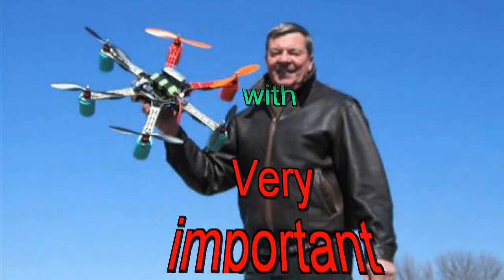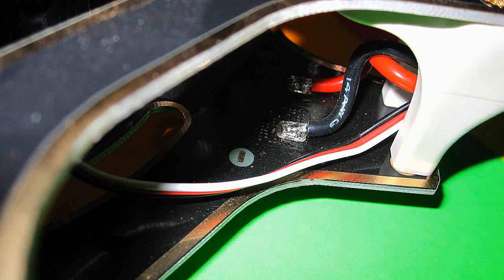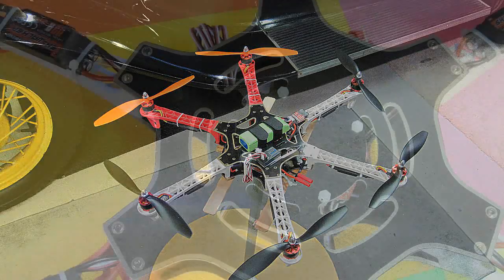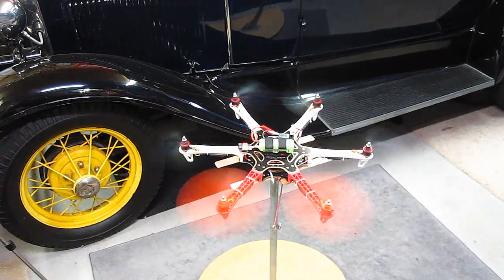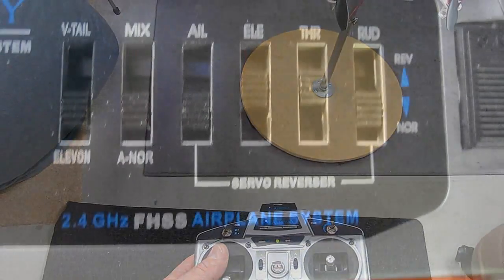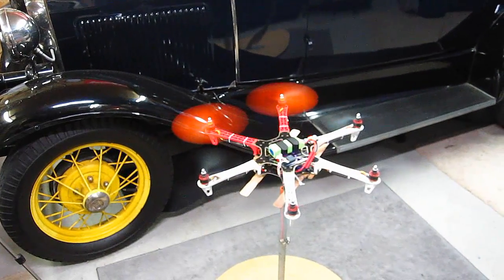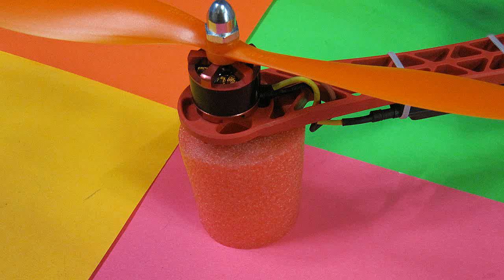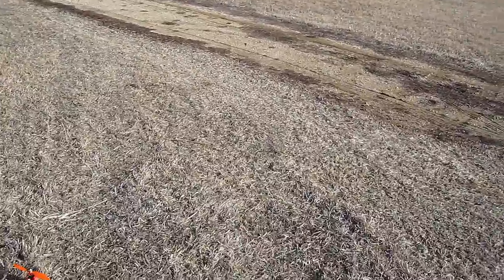A 6 pack of Motors, Aerosky 550 Hexacopter. Instr. Sheet Updates & Flight.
*My changes in the instruction sheet will help you get flying right away.  I decided to see if the Hex rotored machines flew better than the quads.  I can emphatically say YES.  With 2 more motors to perform the balancing act, there is no comparison really. This should make for a nice camera mount.
The manual is totally wrong however, so if your going to get one, you must watch my changes or your going to be broken in no time.

Thanks for taking the time to watch folks.  I would also appreciate if you would also please take a moment rate the video, subscribe to be notified when I produce another RC Television show, and if you know of others that would like to see this video, please pass it on.

Best Regards,

Dave Herbert
USMC Ret.